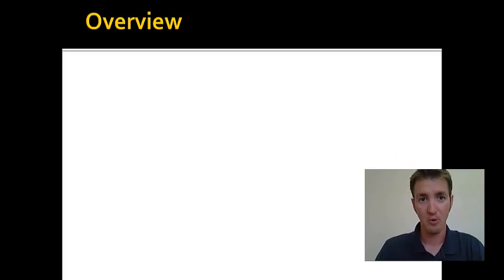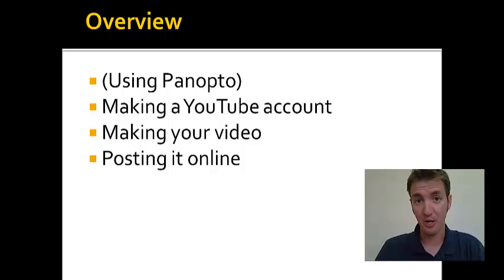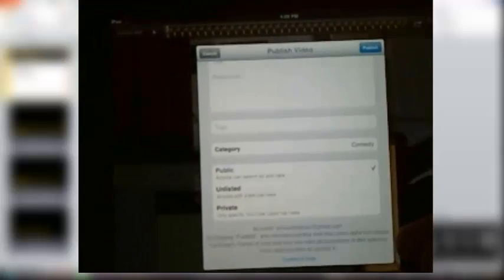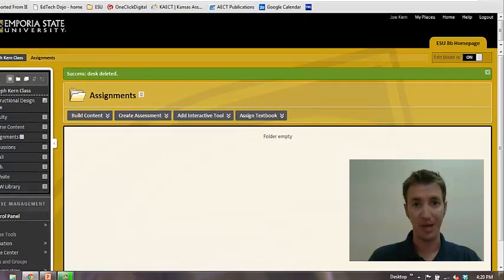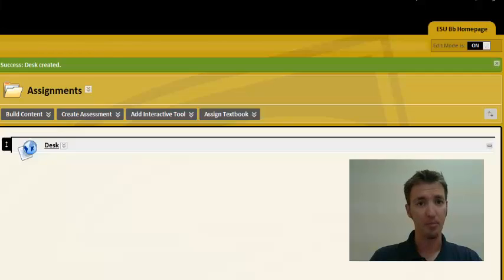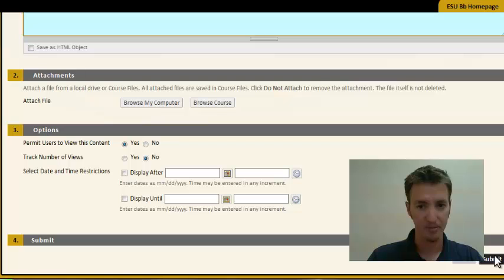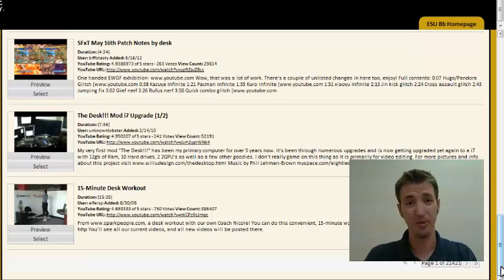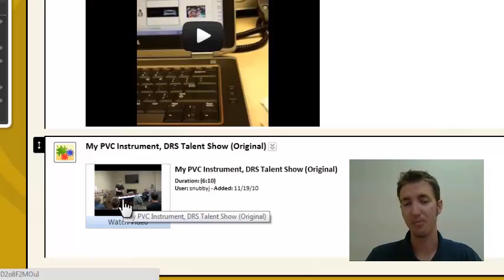Introduction Video with iPad and YouTube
Show your students who you are by posting a YouTube video that introduces you and the course.  This video shows you how to create and post a video, and how to get the video to your students.